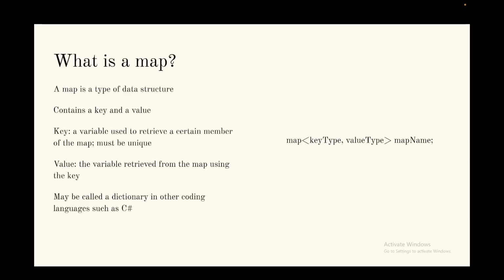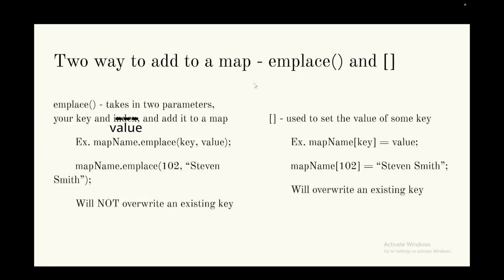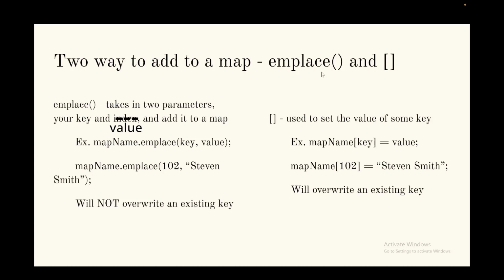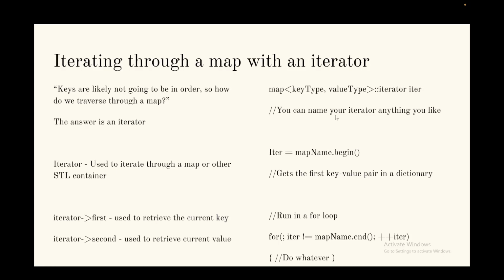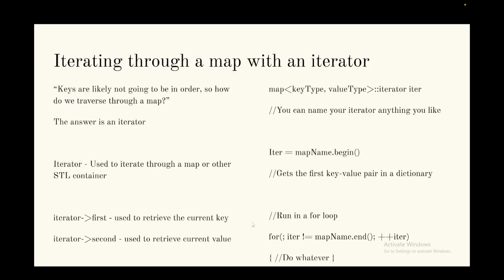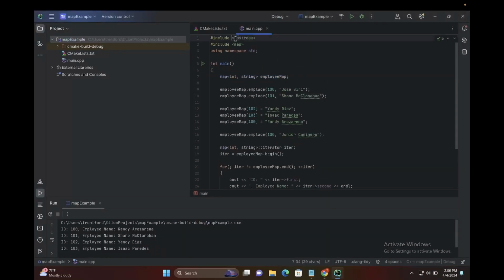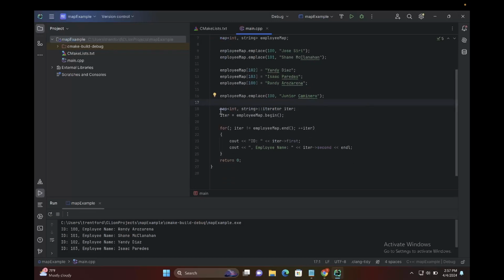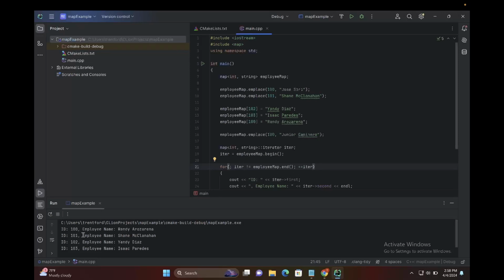Maps and Iterators in C++ Review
A review video on maps and iterators in C++. Made for COP3503C. Apologies for potential audio issues towards the end of the video.